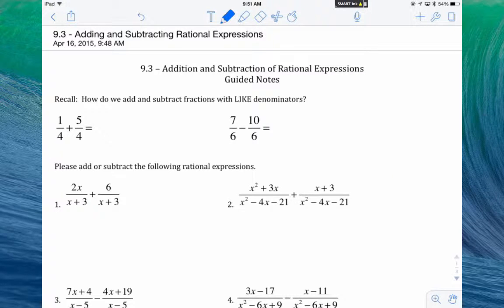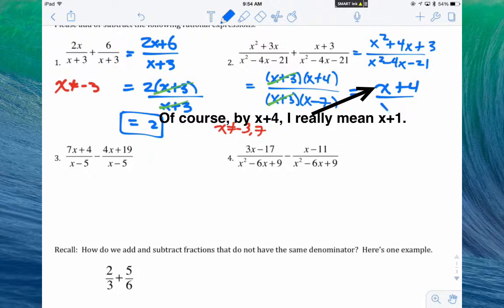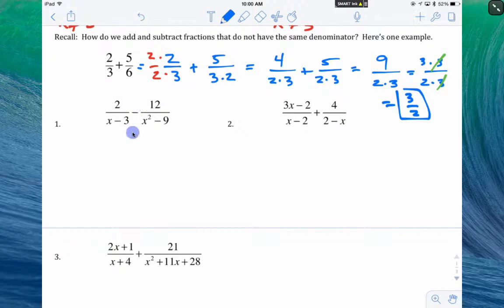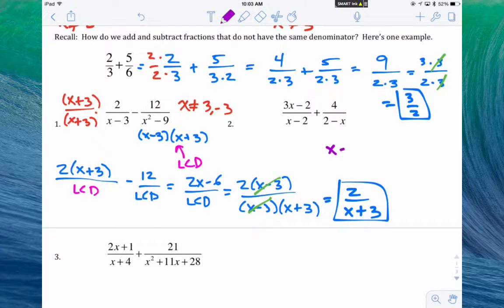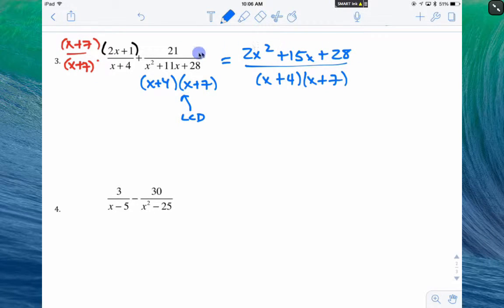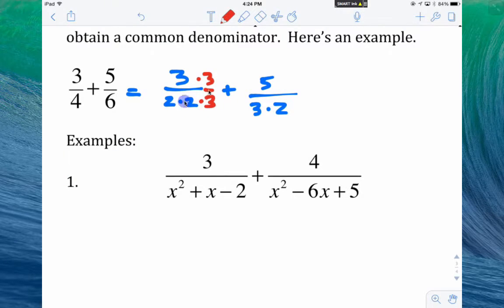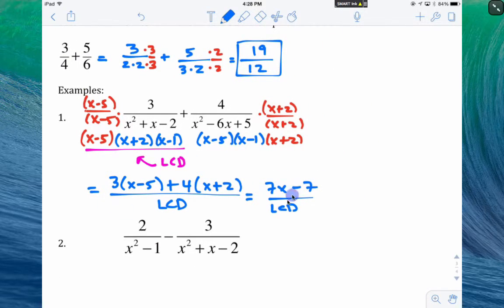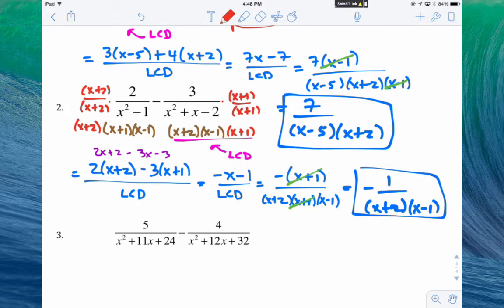Adding and Subtracting Rational Expressions (C9V3)